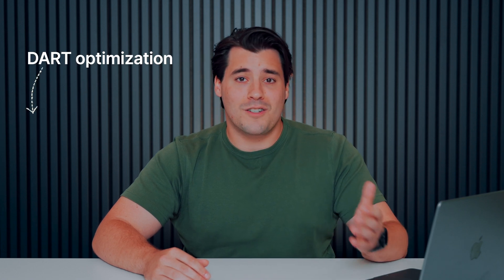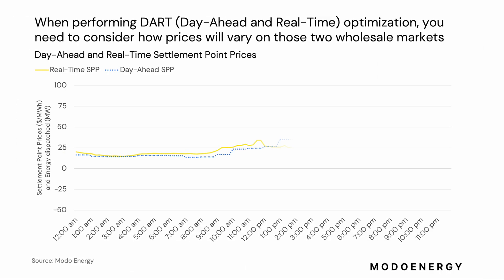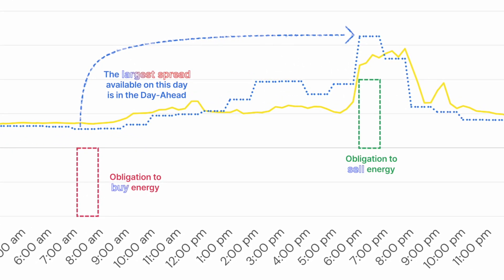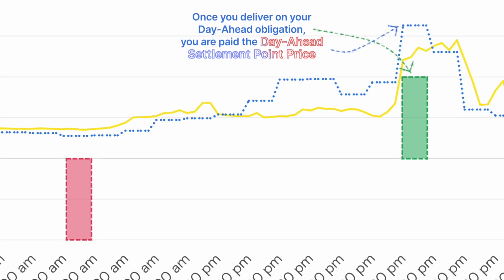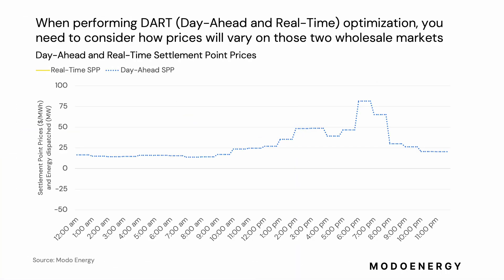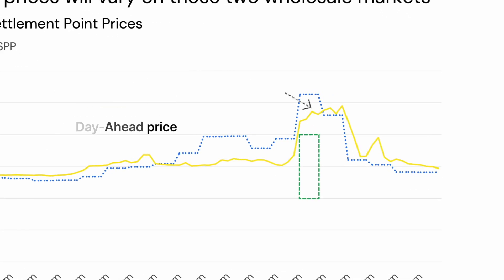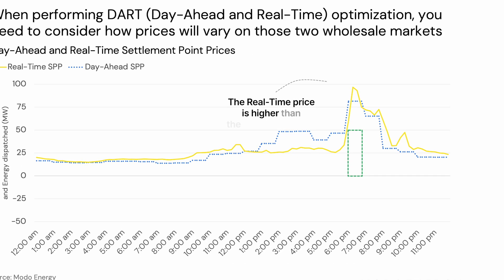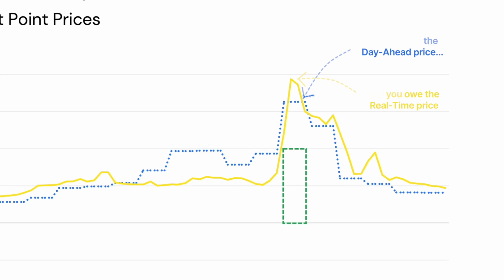DART optimization explained: Trading the Day-Ahead and Real-Time spread in ERCOT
There's a lot of talk about DART (Day-Ahead and Real-Time) optimization in ERCOT - but what does it actually mean?

‘DART optimization’ is the umbrella term for any strategy that leverages both the Day-Ahead and Real-Time Energy markets to generate revenue.

Like all Energy arbitrage strategies, the idea is to buy low and sell high.

In some cases, that can be as simple as examining potential spreads in both markets - and picking the largest one.

But DART optimization can get a lot more complicated than that.

When a bid to sell Energy is accepted in the Day-Ahead market, you effectively enter into a contract with ERCOT.

This contract is “financially, but not physically, binding”.

Put simply, a Day-Ahead position doesn’t necessarily require the delivery of energy.

But, in the event of non-delivery, the market participant pays for their undelivered volume.

So, which price do you pay and/or get paid for your delivered and undelivered volume?

- You settle positions secured in the Day-Ahead Market at the Day-Ahead Settlement Point Price - even if you don’t deliver.

- You settle undelivered Day-Ahead positions (i.e. the difference between what you agreed to deliver in the Day-Ahead and what you actually deliver in Real-Time) at the Real-Time Settlement Point Price.

- And you settle Real-Time positions (when you’ve taken no Day-Ahead position) at the Real-Time Settlement Point Price.

By precisely securing positions in the Day-Ahead and Real-Time markets, participants can deliberately expose themselves to different prices.

There are two main reasons for trading the Day-Ahead and Real-Time markets simultaneously:

1) Hedging risk: by taking positions in the Day-Ahead market, you can avoid (typically) more volatile Real-Time market prices.

2) Speculation: by taking positions in the Day-Ahead market and not delivering, you can bet on how the Real-Time price will turn out - relative to the Day-Ahead price. This is called “trading the DART spread”.

For battery energy storage systems, value has shifted out of Ancillary Services and into Energy markets.

In 2023, 85% of all storage revenues came from Ancillary Services. However, by mid-April 2024, this number had dropped to 76%.

In an increasingly competitive landscape, battery operators will need to explore new strategies to maintain profitability in a competitive market.

DART optimization allows storage operators to manage risk, speculate on DART spreads, and reduce cycling costs.